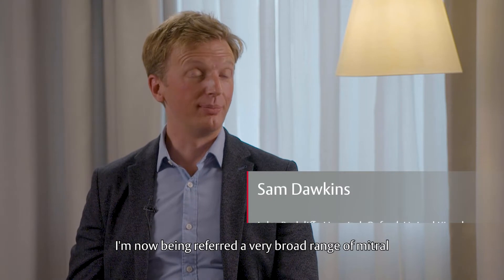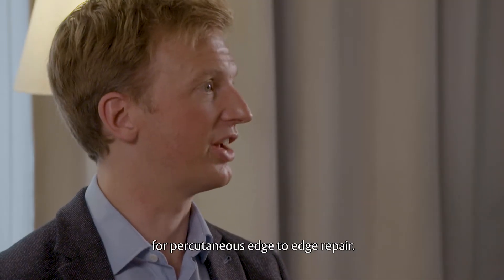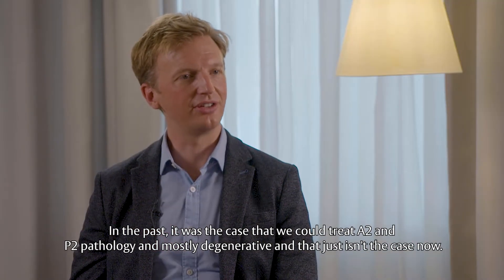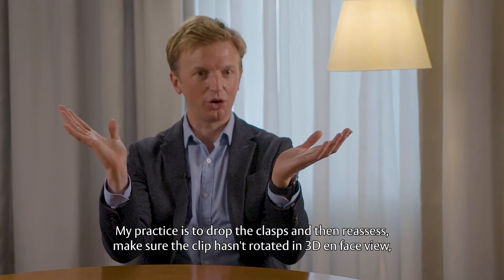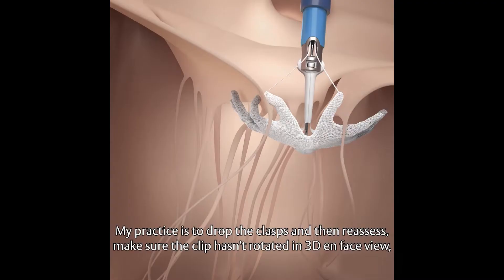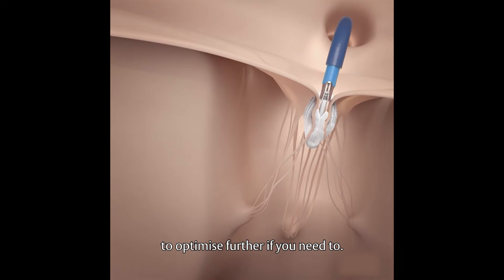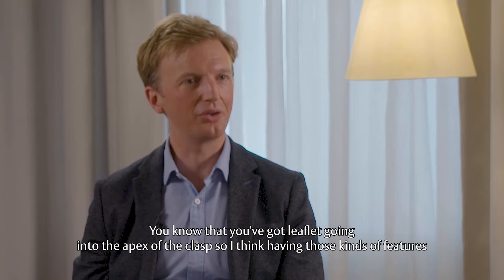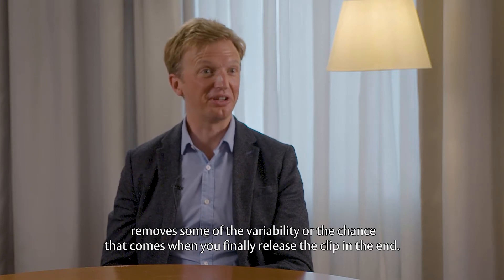Treating patients with MR or TR using the PASCAL Transcatheter Repair System | PCR expert interview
Dr Sam Dawkins from the John Radcliffe Hospital shares his experience of using Edwards PASCAL Transcatheter Repair System. He discusses the  patients with mitral or tricuspid regurgitation who can now be treated and reveals the features he finds the most helpful.